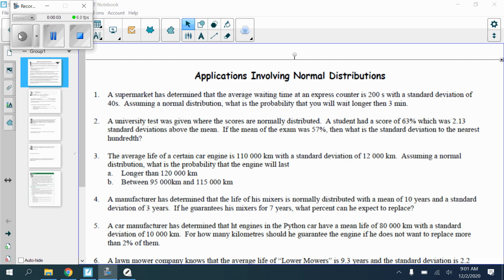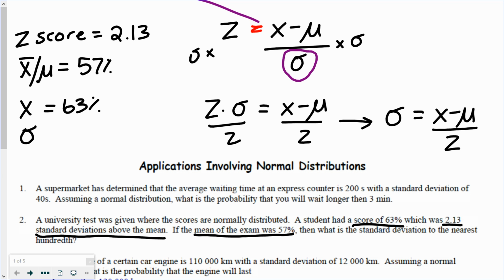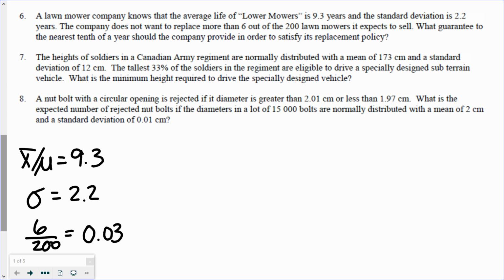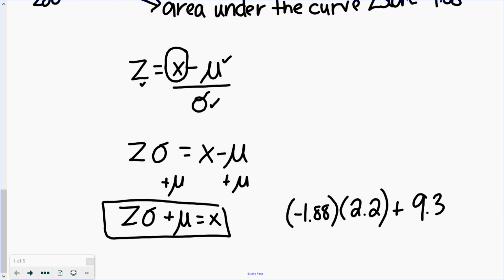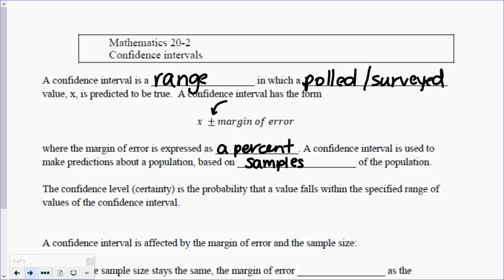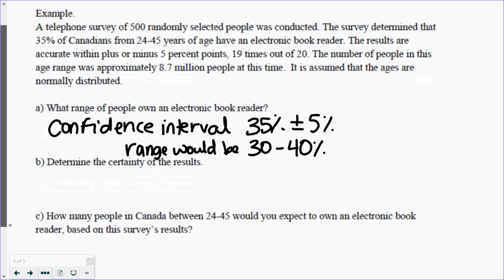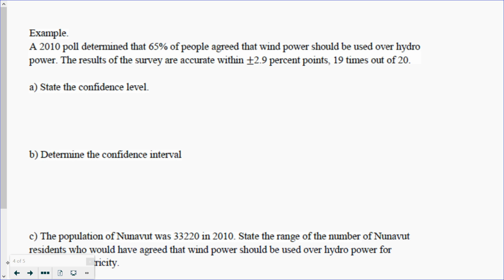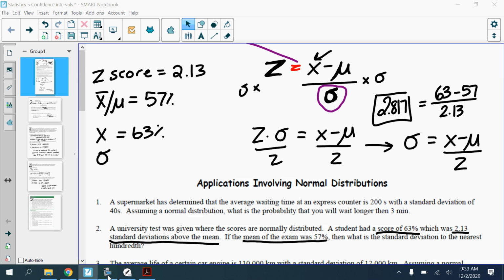Math 20-2 Statistics Confidence Intervals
Math 20-2 Lesson December 3